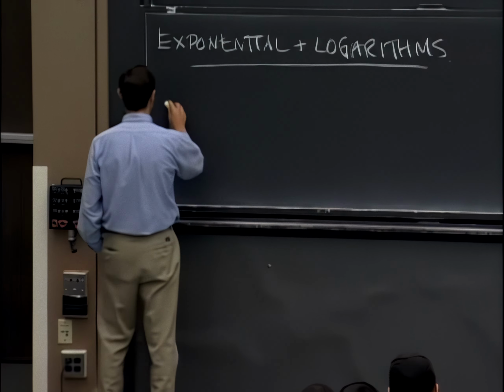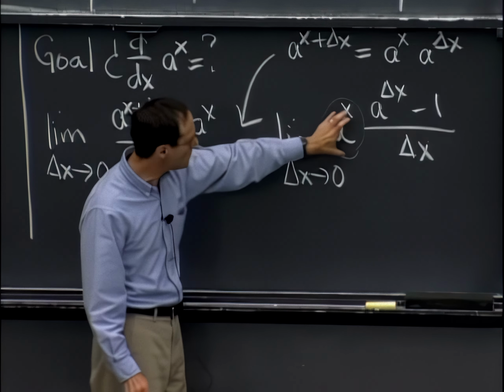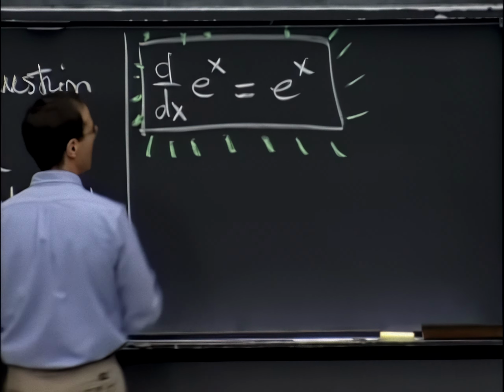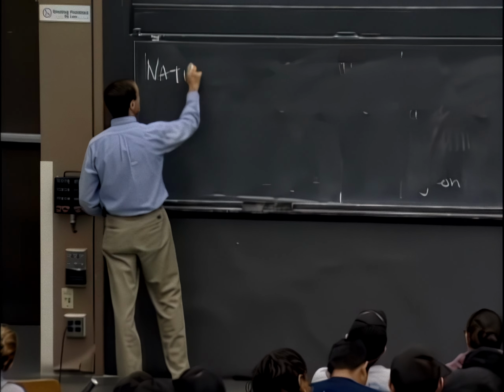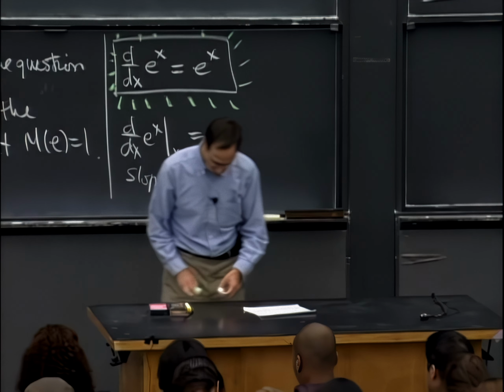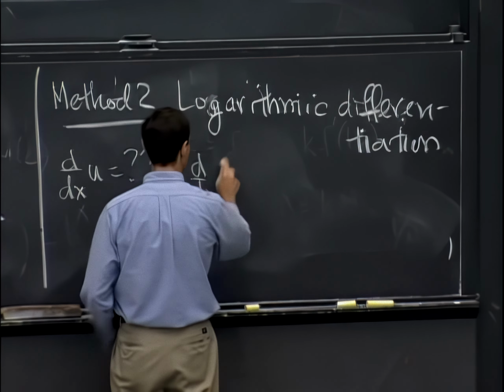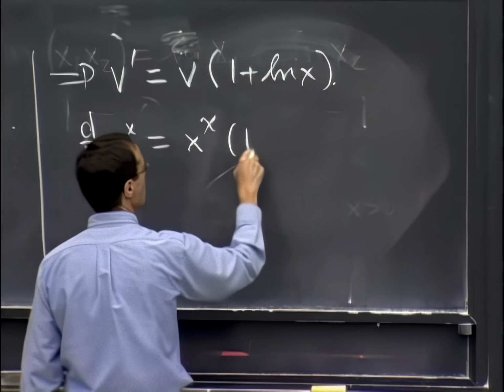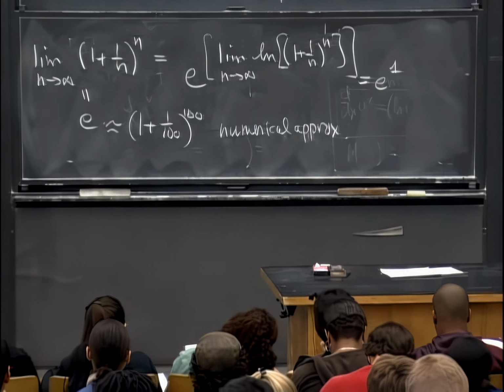[4K] Lec 6 | [ Exponential & Log Differentiation ] MIT 18.01 Single Variable Calculus, Fall 2007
Instructor: Prof. David Jerison
Lecture 06: Exponential Differentiation, Logarithmic differentiation, Hyperbolic Functions, Hyperbola Derivative

0:32 Exponentials (properties and differentiation)
    - 5:30 derivative of exponentials
    - 8:57 M(a) --- later on defined as ln(a)
    - 13:39 Introduction of e as basis for the exponential
20:54 Natural logarithm (using implicit differentiation)
27:42 Derivatives of exponentials in general (a^x)
     - 28:48 First method (using conversion a^x = (e^ln(a))^x
     - 33:37 Second method (using logarithmic differentiation)
38:45 First Example with log differentiation ( derivative of x^x)
41:31 Second Example with log differentiation (definition of e)

Change in this Distribution: 4K AI Upscaling